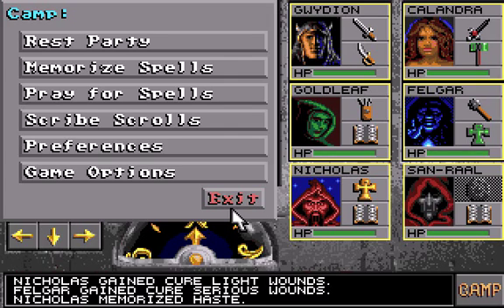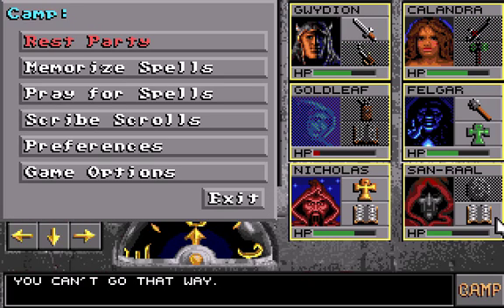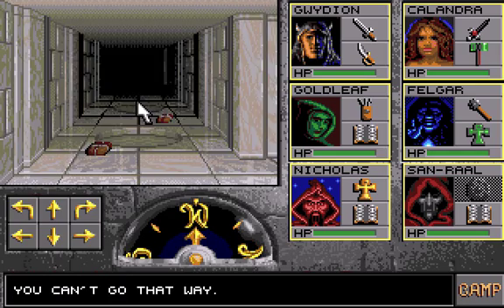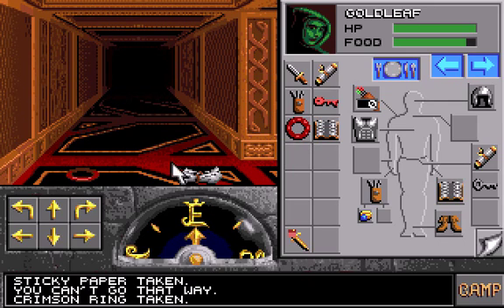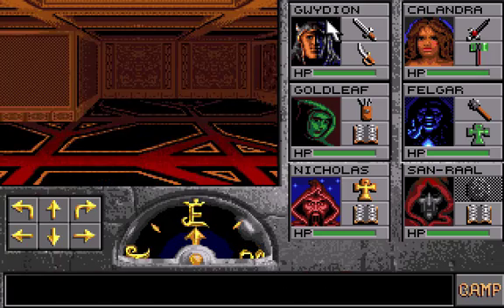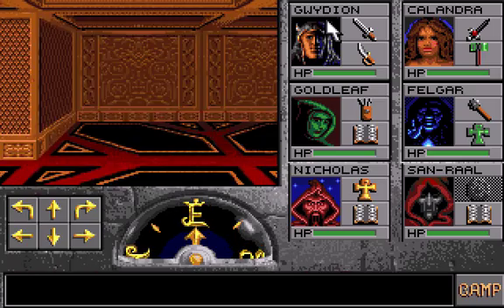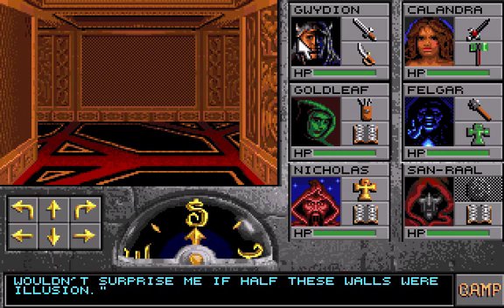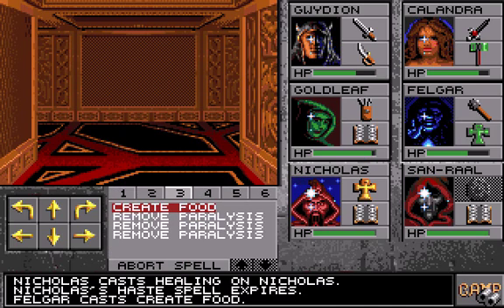Eye of the Beholder II (AMI) Walkthrough Part 21